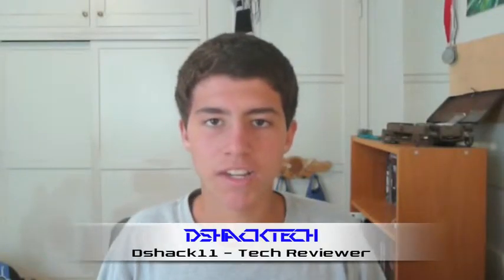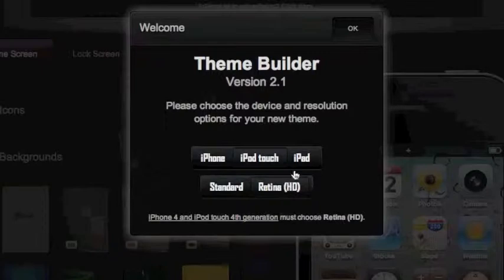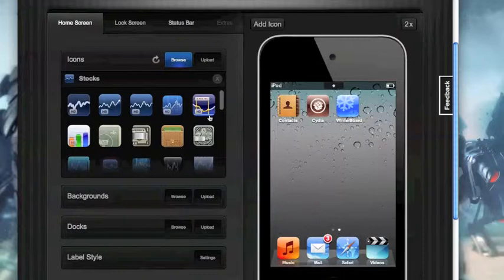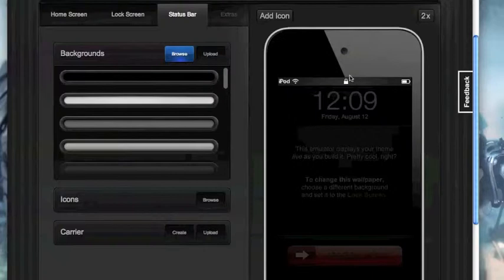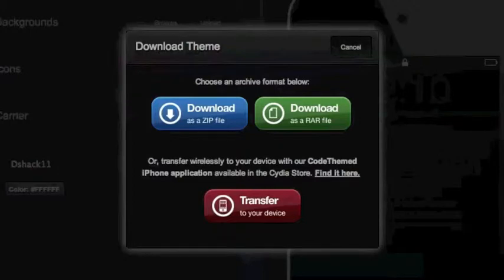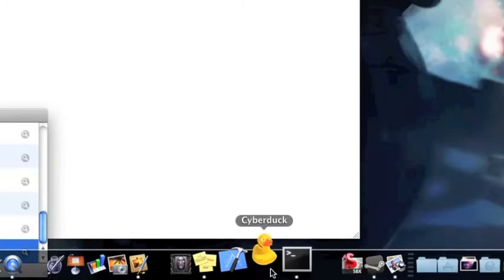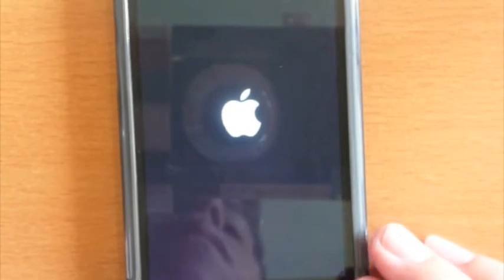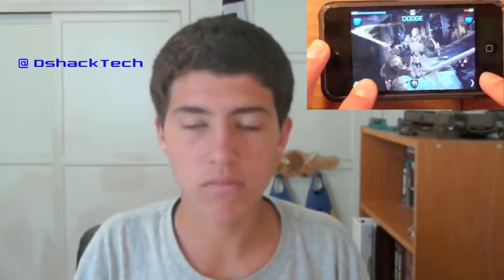How to Make Your Own Jailbroken Themes For Free (Codethemed.com)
A Tutorial Video going through how to create your own themes. All you gotta do is go to the website Codethemed.com. Then Download your created theme & Open SSH it into your device. I will be using the application of Cyber Duck for a mac.

Intro/ Outro Song: Drugs by Ratatat

How to Create your own theme
CodeThemed
CodeThemed